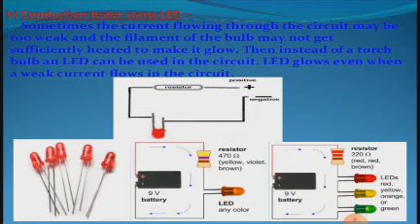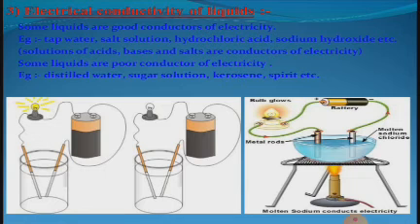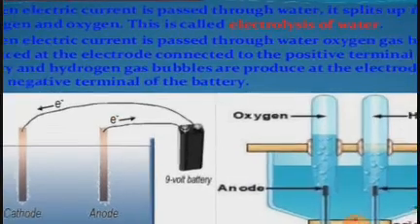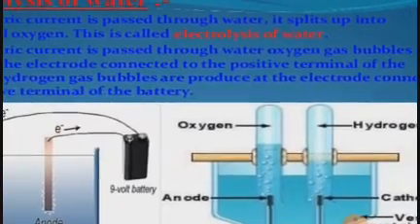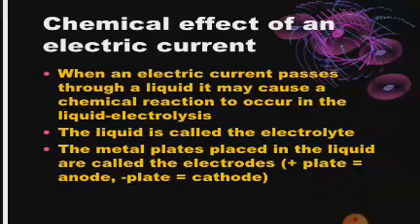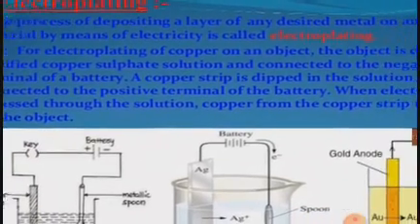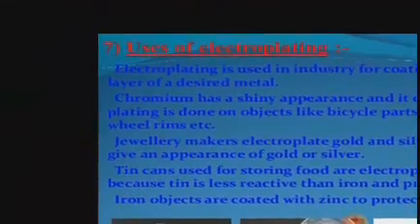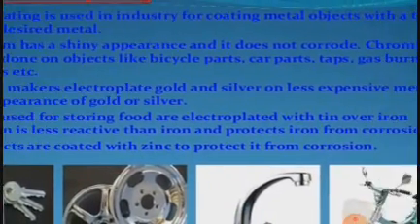Chemicaffects of electric current